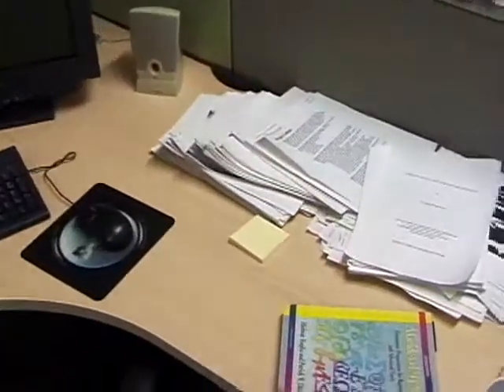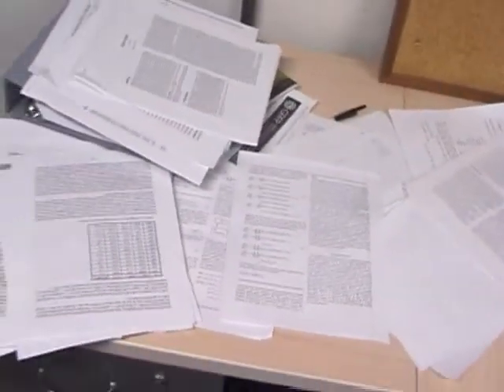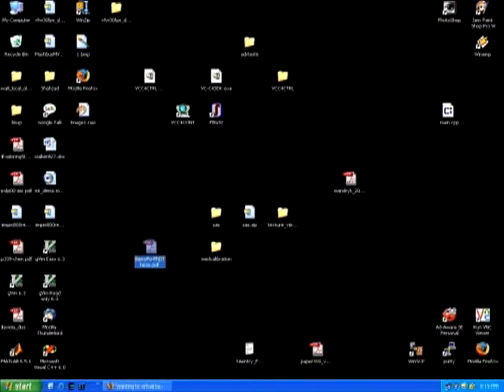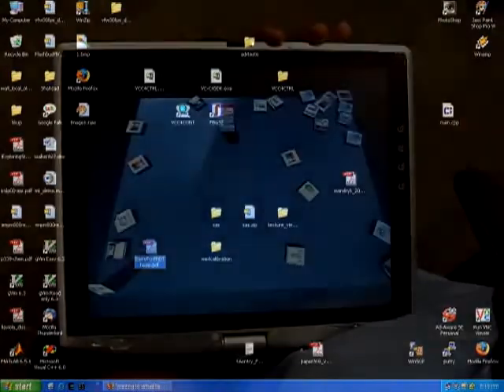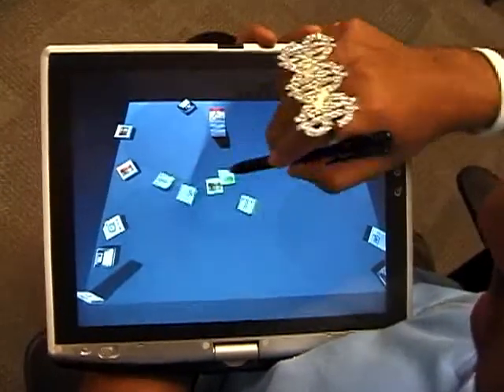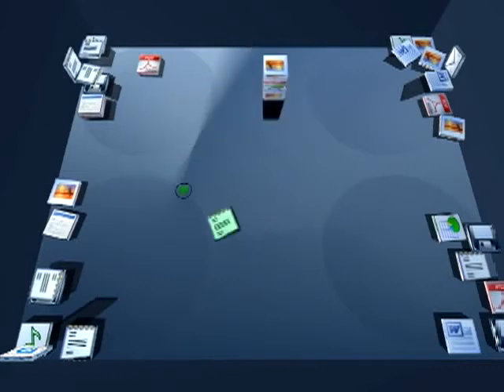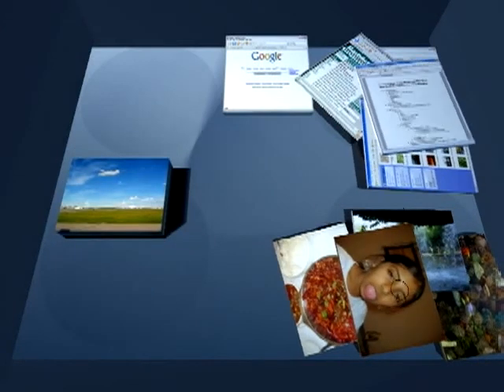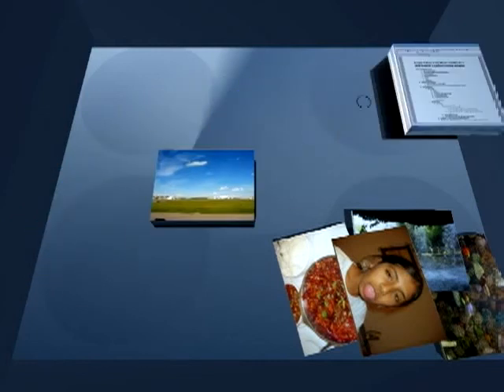proyecto del escritorio de vista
proyecto del escritorio windows vista